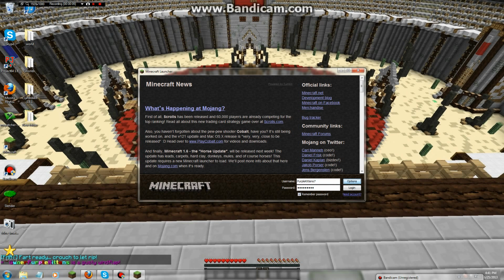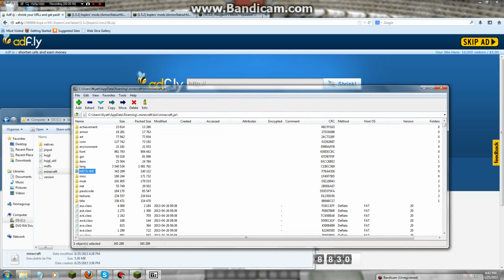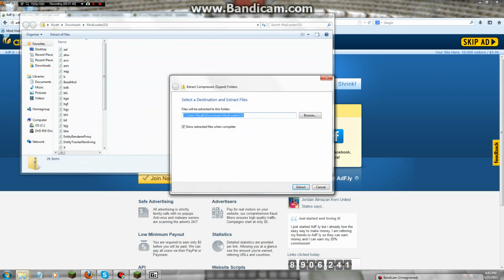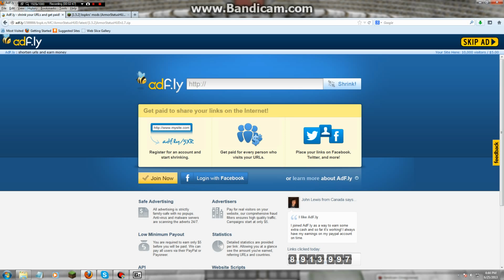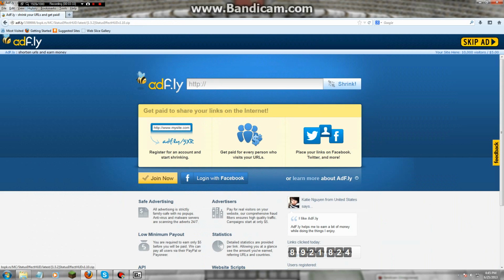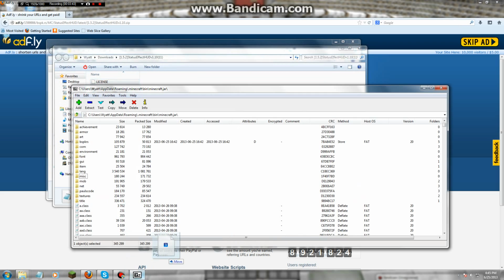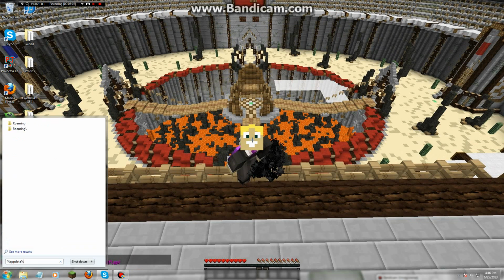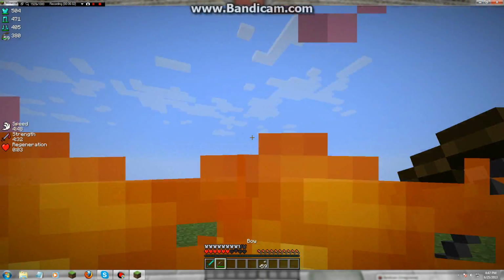MineCraft Tutorial-Armor Status Hud Mod 1.5.2